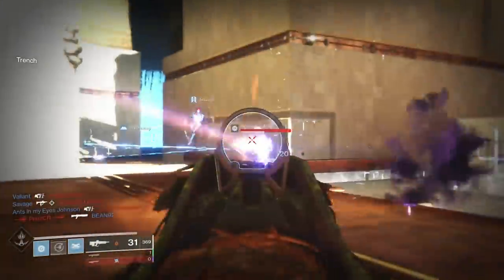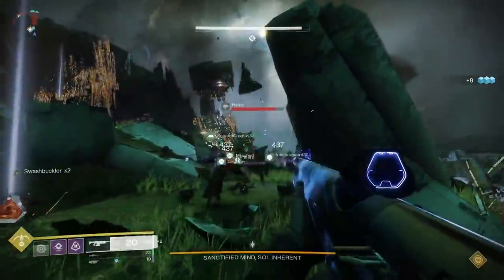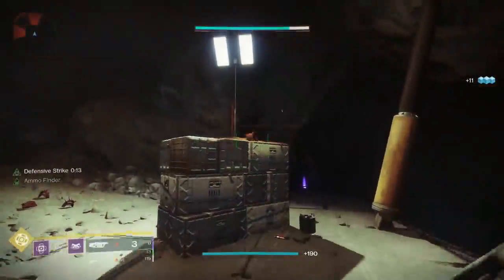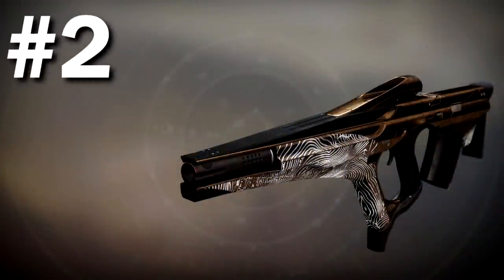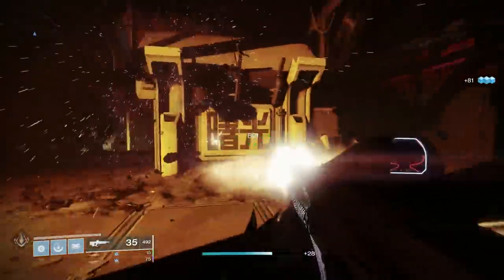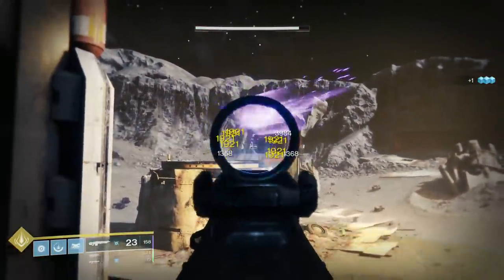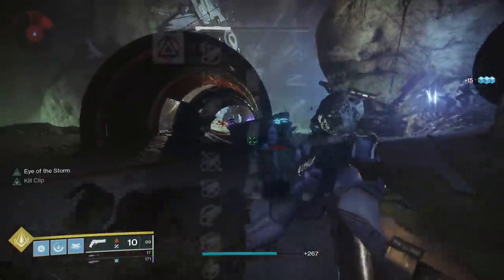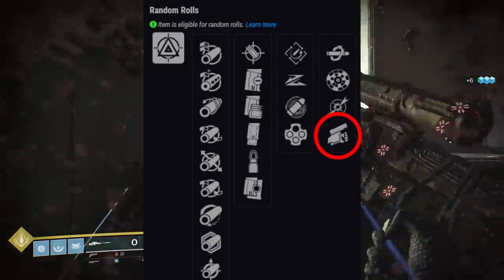The 5 Weapons you NEED TO GET in Destiny 2: Shadowkeep!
Going over the 5 Best Legendary Weapons and their God Rolls in Destiny 2: Shadowkeep! These are the PvP & PvE standouts you want to get!

New Destiny2 video looking at the Top 5 Best PvP & PvE Legendary Weapons in the Shadowkeep Expansion and Season of the Undying (New Season 8)! We have
Tranquility; arguably the best kinetic sniper in Destiny 2 for PvE
The Adhortative; one of the best PvP pulse rifle god rolls
Love and Death; the best PvE Grenade Launcher
Sacred provenance; one of the best PvP Weapons
Ancient Gospel; The Best Hand Cannon in the energy slot!